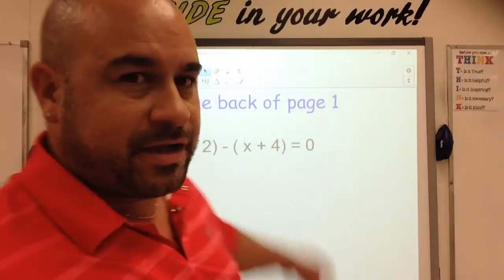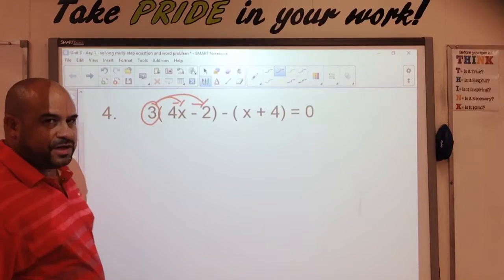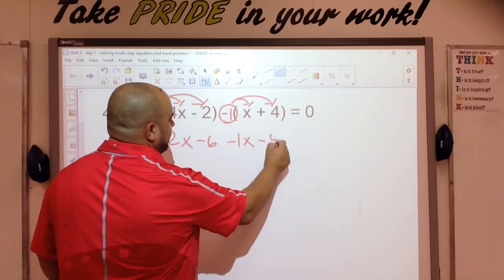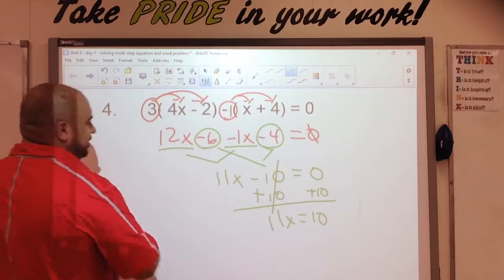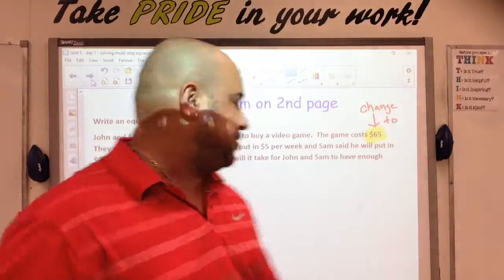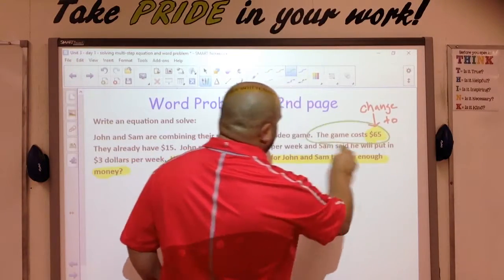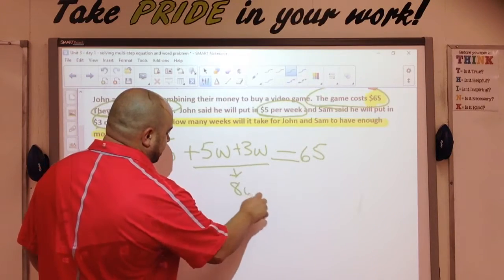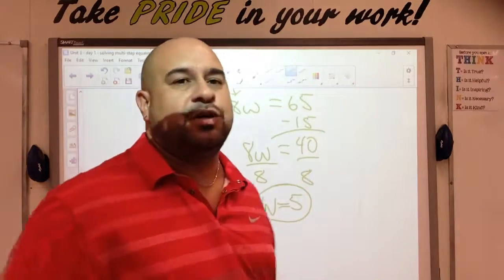Solving word problems with multi-step equations sept. 2106